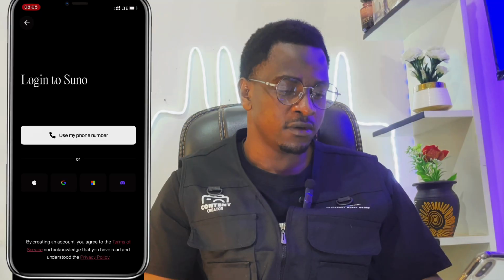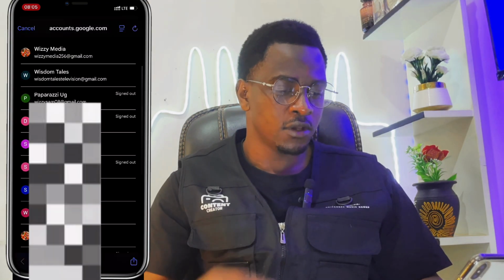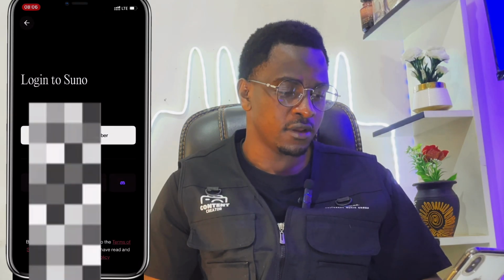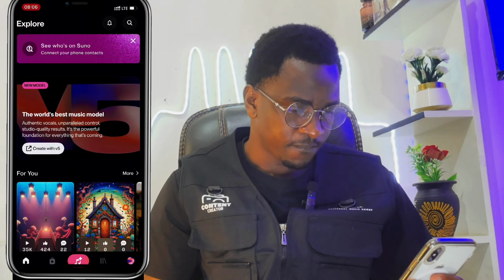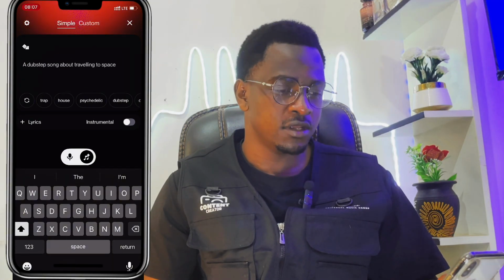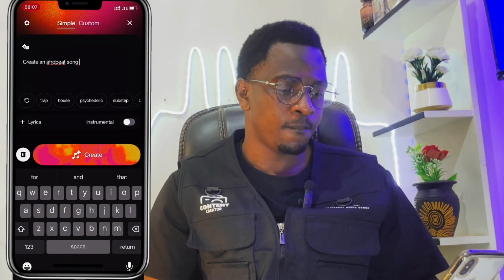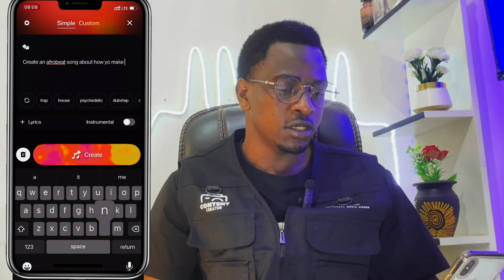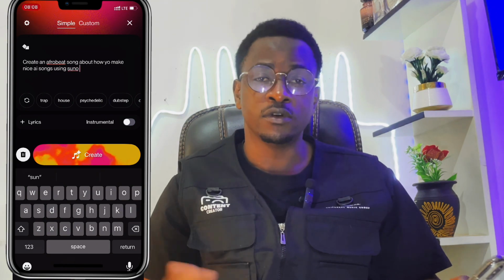Make AI SONGS using SUNO AI // tutorial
Are you ready to start making AI music and earn money online? In this video, I show you step by step how to create an AI song using Suno AI. You do not need a studio. You do not need expensive equipment. You can create professional music using just your phone or computer.

This beginner friendly tutorial will guide you through:

• How to sign up on Suno AI
• How to write good prompts for better AI songs
• How to choose music styles and genres
• How to edit and download your AI song
• How to monetize your AI music on YouTube and streaming platforms
• Tips to make your AI songs go viral

If you are in Uganda or anywhere in the world and you want to start making money with AI music, this video is for you. AI music is growing fast, and now is the best time to learn.

Whether you want to create gospel music, afrobeat, love songs, rap, or motivational songs, Suno AI makes it simple.

Watch until the end so you do not miss important tips that can help you grow your channel and earn consistently.